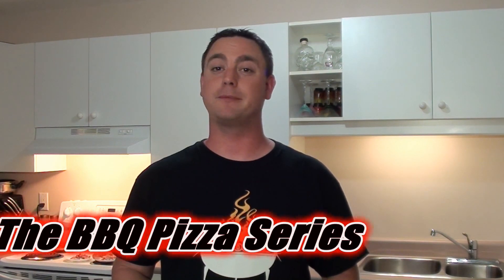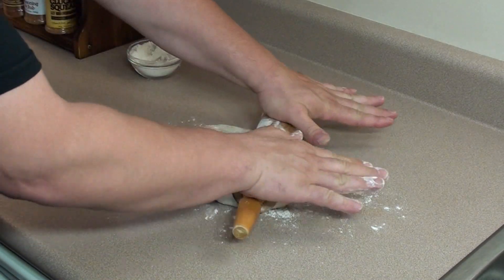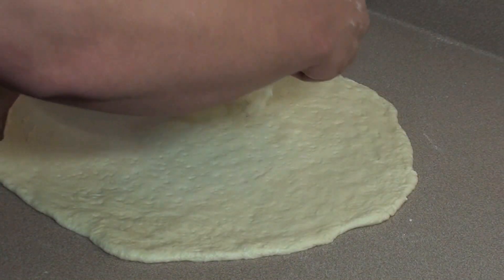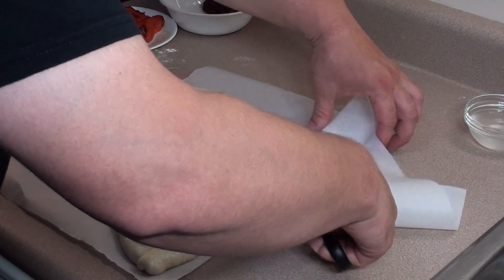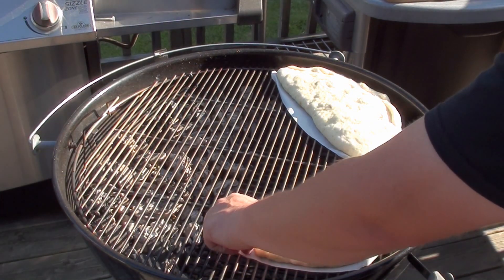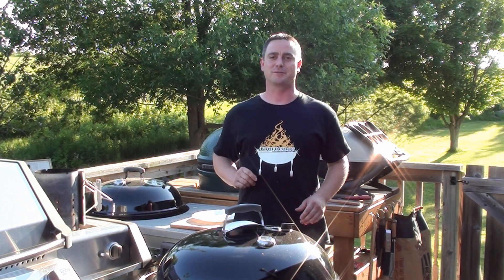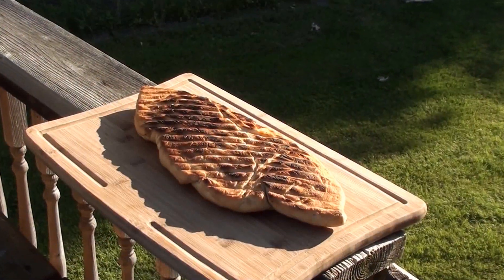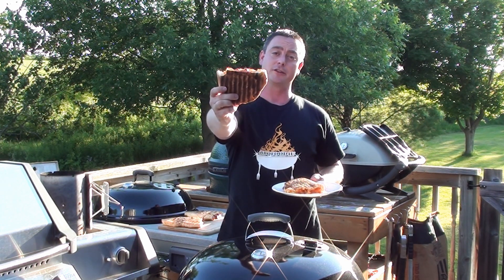Pizza Recipe Video Series - Calzone Recipe on the BBQ - BBQFOOD4U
Calzone Recipe
How to make Calzone on the BBQ
This is a great recipe with so many flavors to add and this can be done on any barbecue.